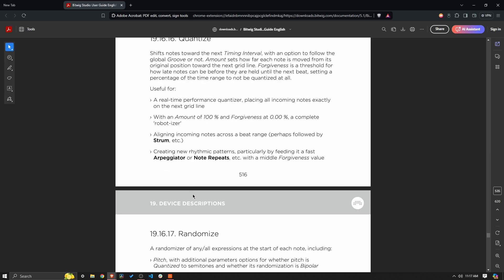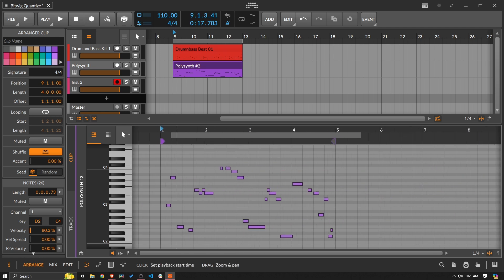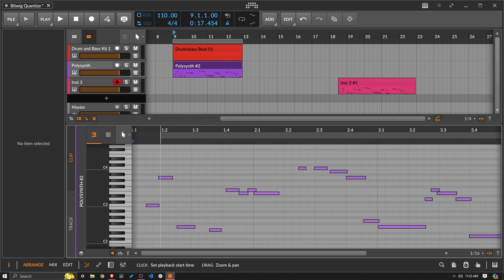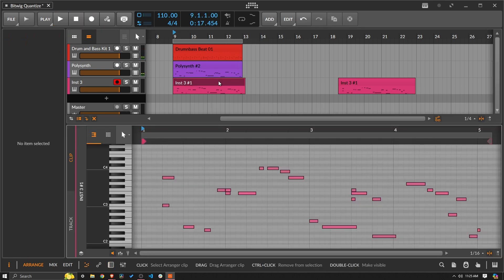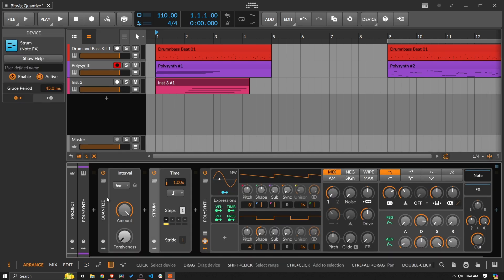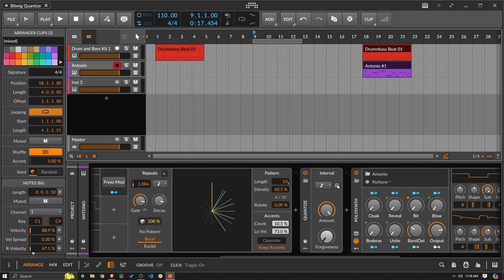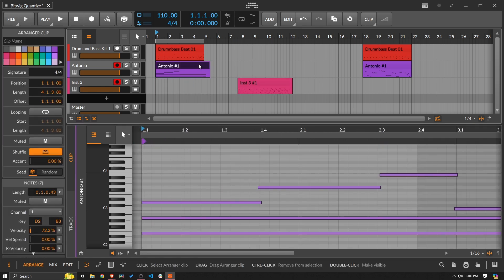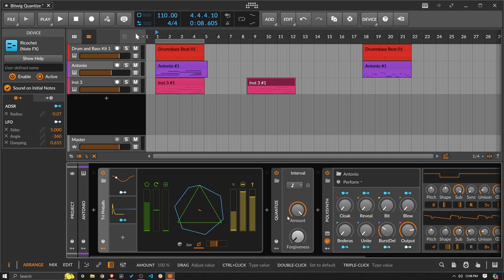Bitwig - Quantize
A comprehensive look at Bitiwig Studio's Quantize Note Effect. The quantize note effect is a real time midi effect compared to your standard "Quantize" feature you'll find after you've recorded something. Meaning the quantize note effect can only move notes forward time based on a variety of parameters. In this video we examine how to use the Quantize note effect as well experiment in a few use case scenarios. If you are a Bitwig Studio user please share how you use the Quantize device in the comments.
Chapters:
00:00 Introduction
01:11 Quantize Device Overview and Standard Use Case
09:41 Use Case Aligning Notes Followed By Strum
13:08 Use Case Fast Arp Followed By Quantize
17:41 Use Case Ricochet Followed By Quantize
19:30 Outro